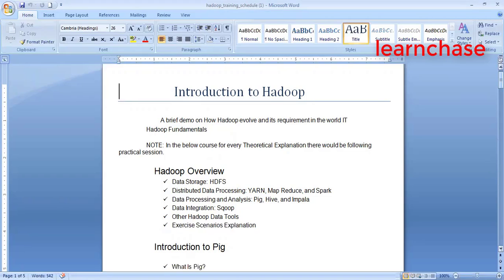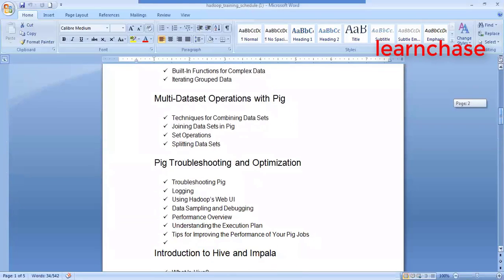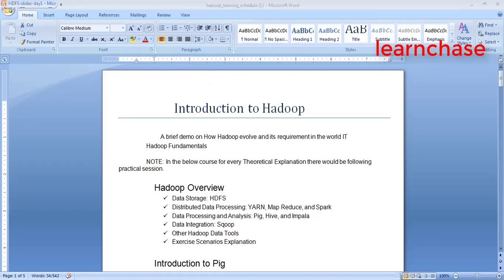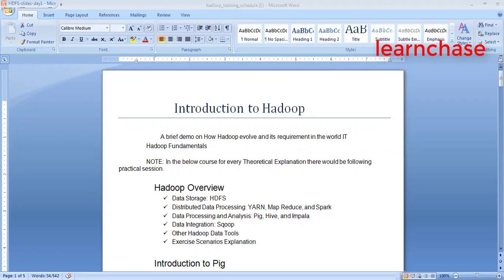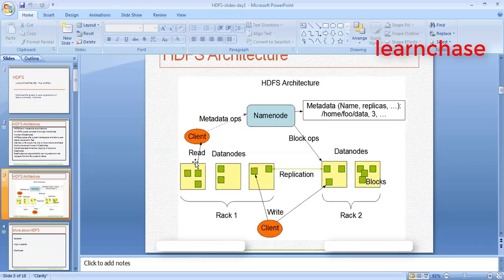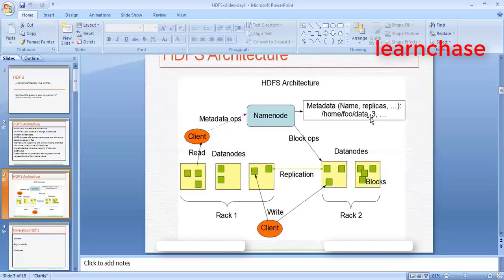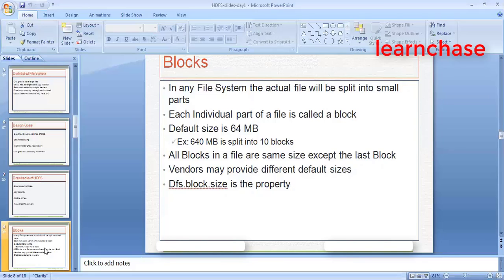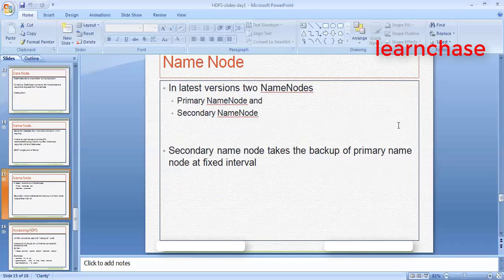Hadoop Introduction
The Big Data Hadoop and Spark developer course have been designed to impart an in-depth knowledge of Big Data processing using Hadoop and Spark. The course is packed with real-life projects and case studies to be executed in the CloudLab.

Mastering Hadoop and related tools: The course provides you with an in-depth understanding of the Hadoop framework including HDFS, YARN, and MapReduce. You will learn to use Pig, Hive, and Impala to process and analyze large datasets stored in the HDFS, and use Sqoop and Flume for data ingestion.

Mastering real-time data processing using Spark: You will learn to do functional programming in Spark, implement Spark applications, understand parallel processing in Spark, and use Spark RDD optimization techniques. You will also learn the various interactive algorithm in Spark and use Spark SQL for creating, transforming, and querying data form.